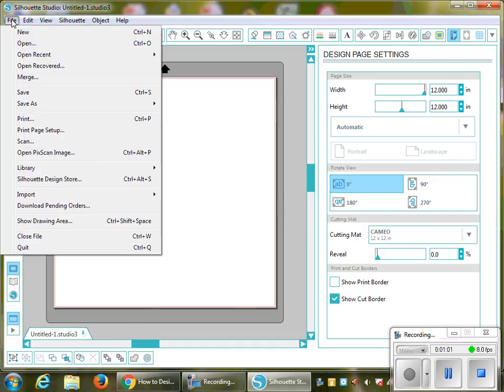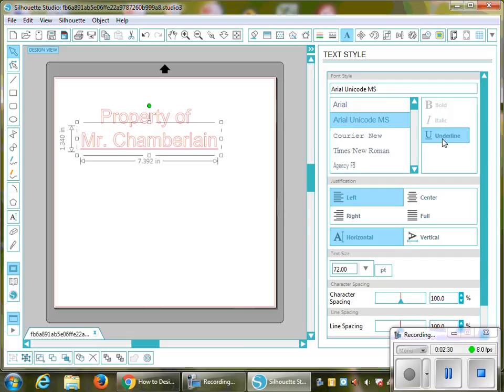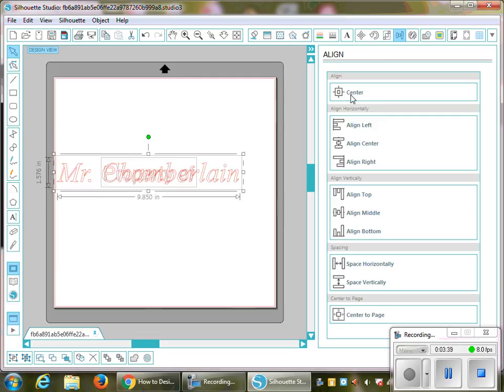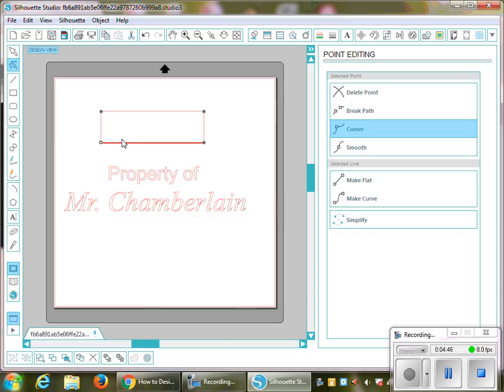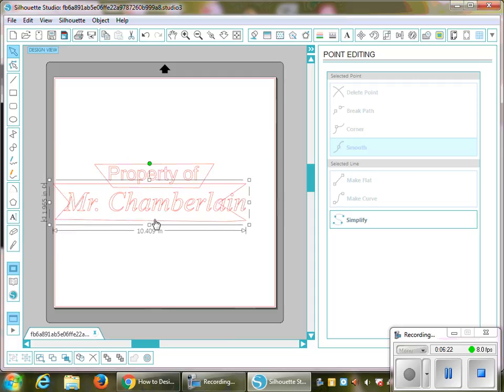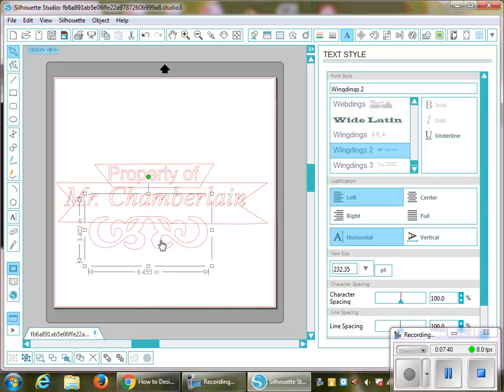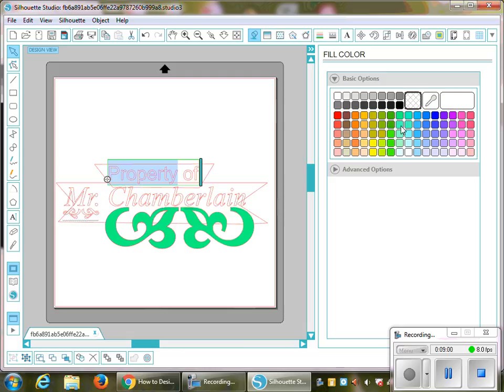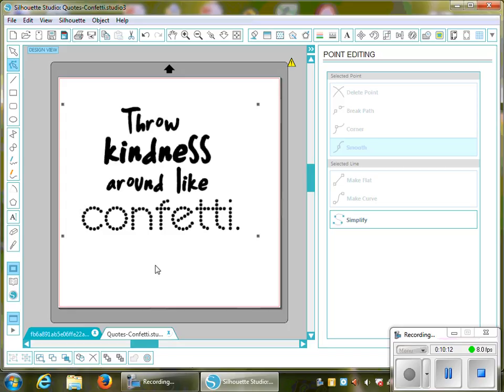Silhouette Studio Tutorial #1